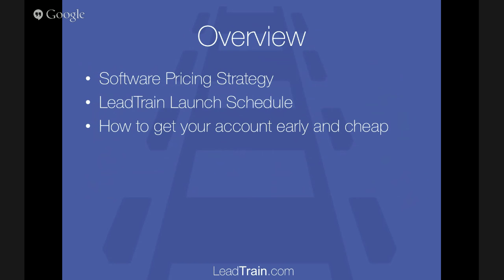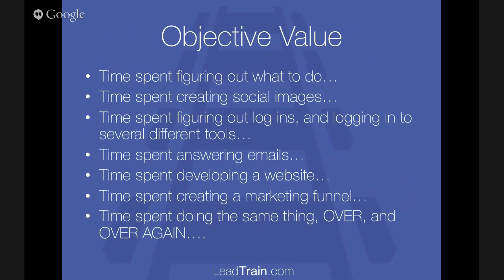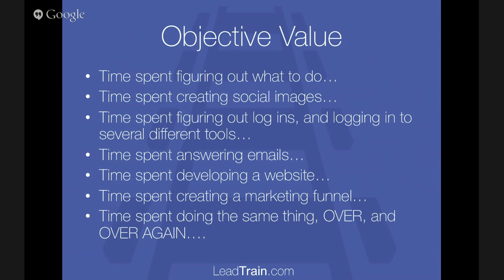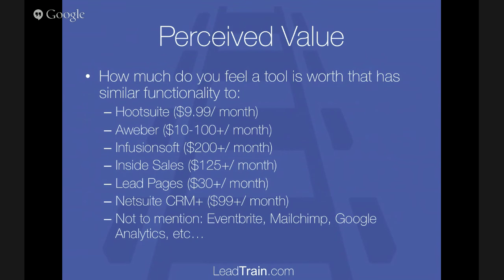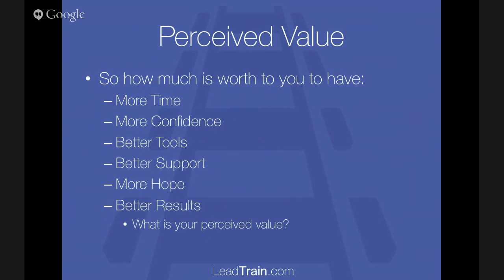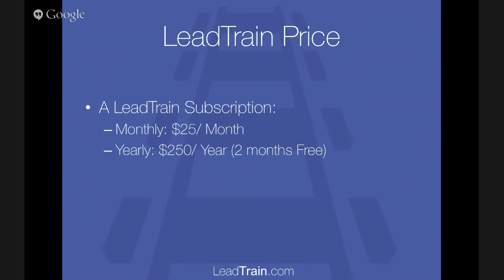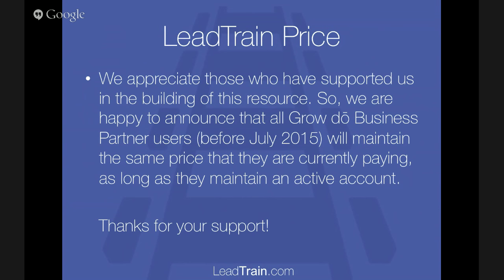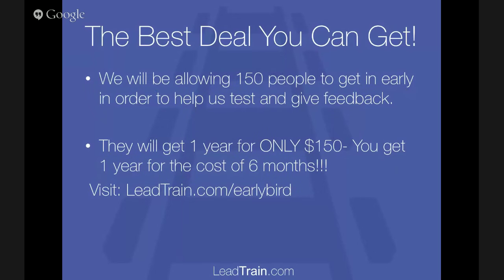LeadTrain Launch Series Episode #5: The "How Much" and "When" of LeadTrain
In this episode, Kyle and I discuss the value of the LeadTrain network marketing software for your dōTERRA business, as well as the Launch Schedule!